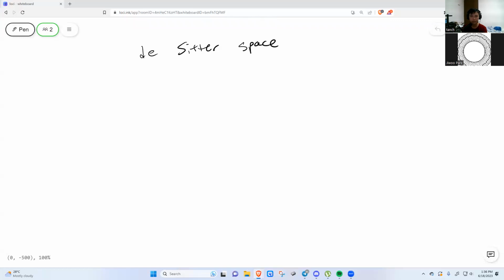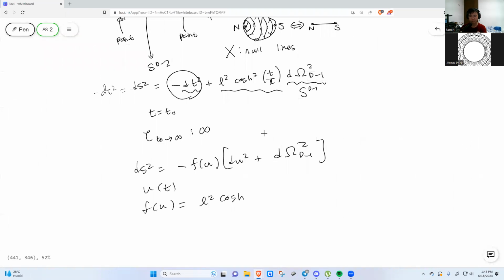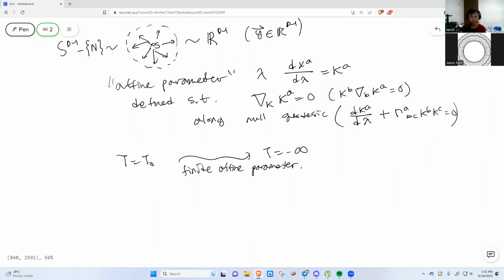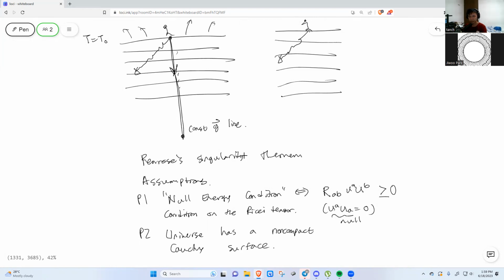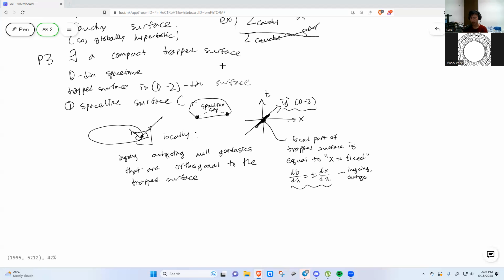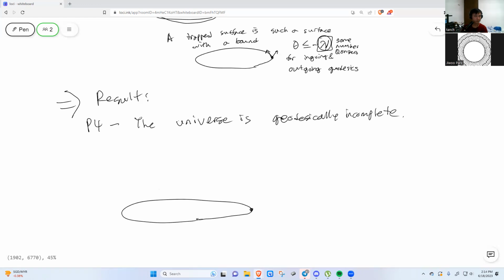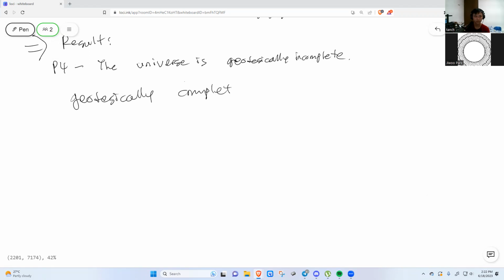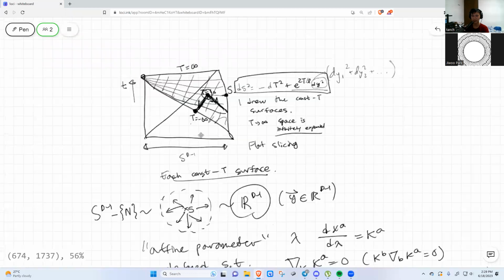(QFTP11) de Sitter Space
QFT Podcast

Weekly discussion with @Jiwoo Park about QFT! This week he talks about de Sitter space